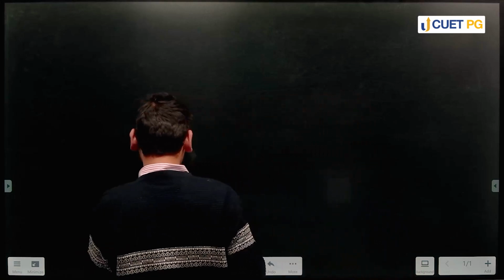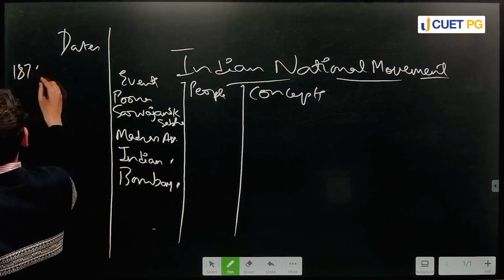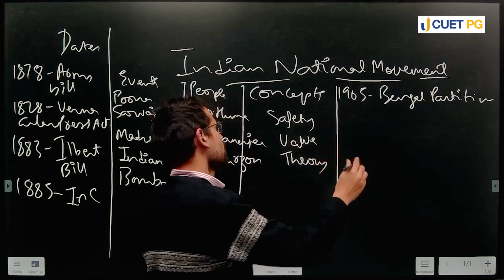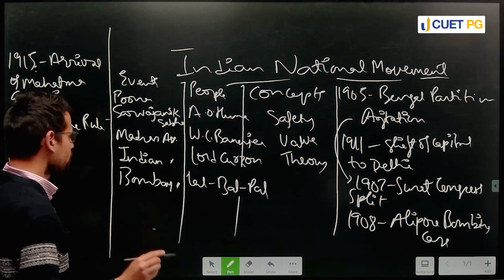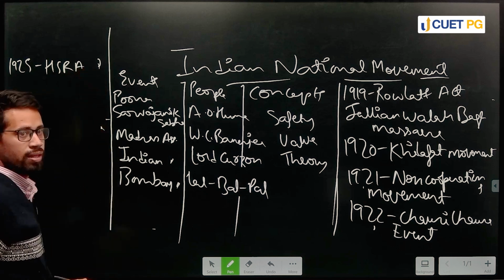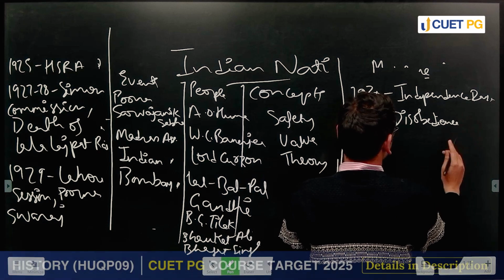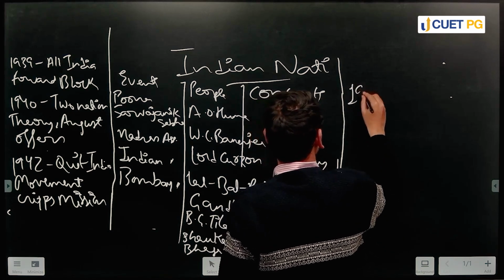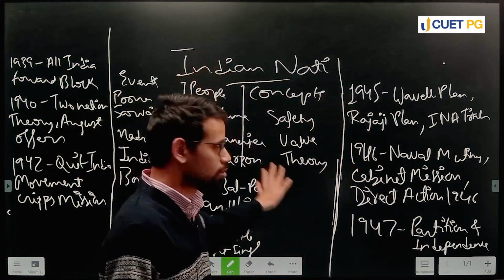Indian National Movement: Key Events & Facts | CUET PG 2025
description:
Call for details: 📲 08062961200, 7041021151

In this video, Santosh Kumar Sir, CUET PG faculty at LevelUp IAS, discusses key facts and the timeline of the Indian National Movement. He breaks down important events and milestones and their significance in shaping India's struggle for independence.

Whether you want to join top universities or deepen your knowledge in history, this video is a further step to your success in CUET PG.